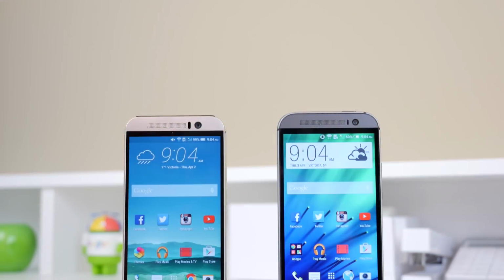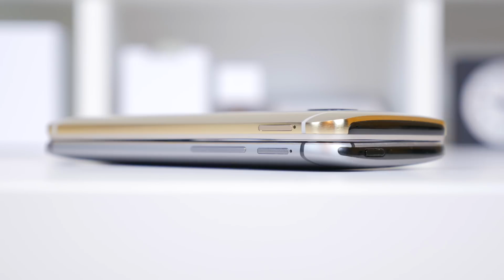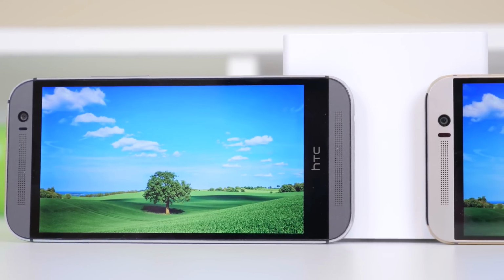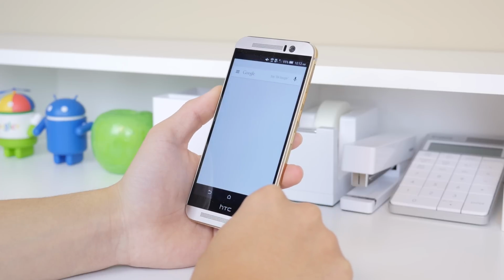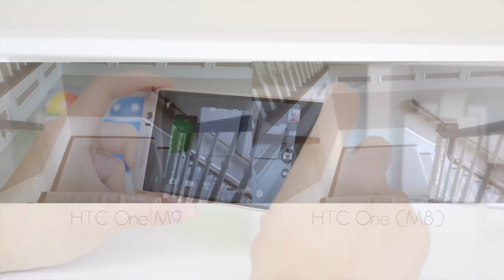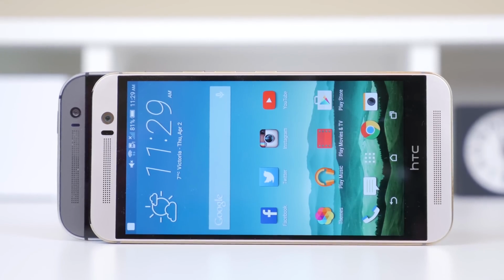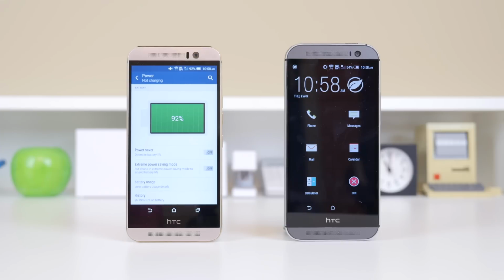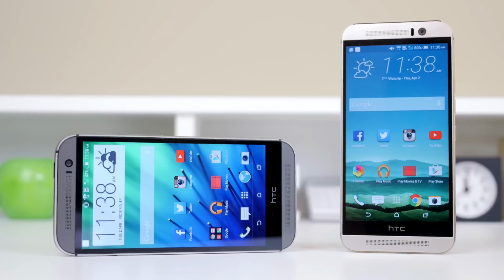HTC One M9 vs HTC One (M8)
A full in-depth comparison between the HTC One M9 and the HTC One (M8)!

HTC One M9

HTC One M8